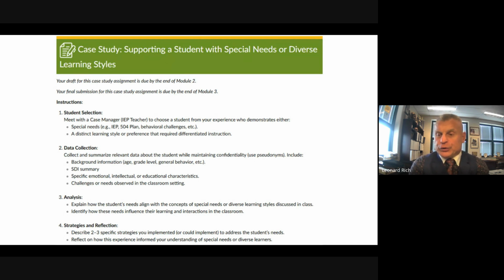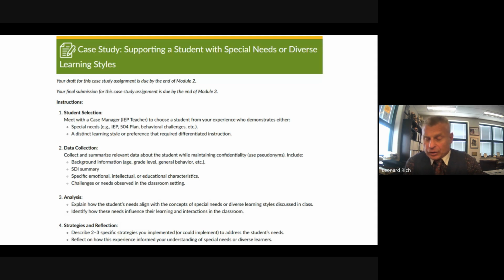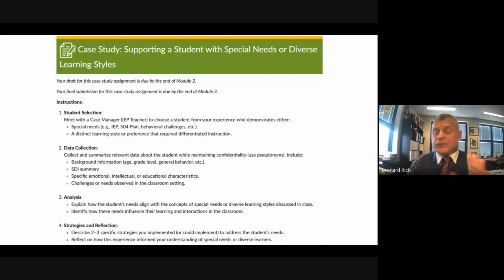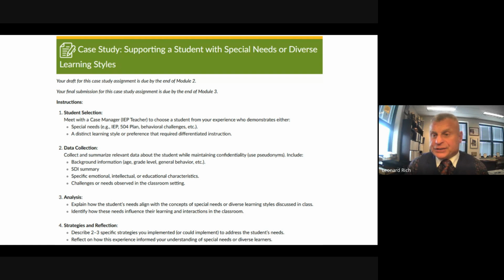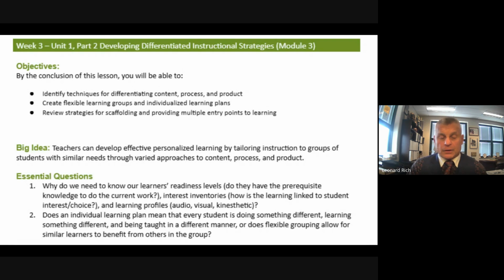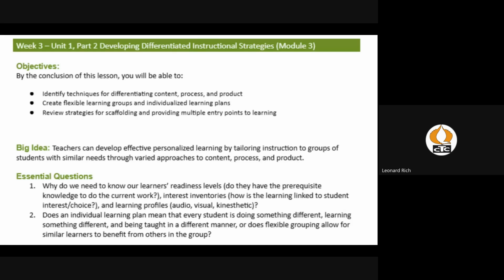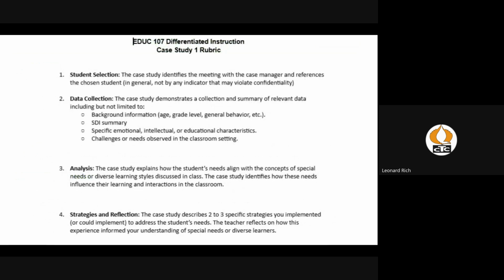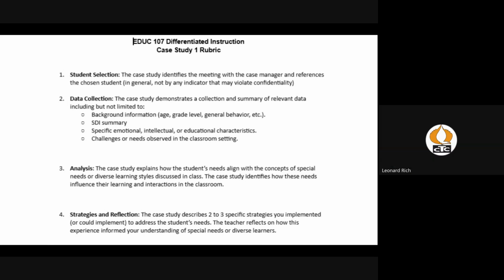EDUC 107 Google Meet 2025 05 19 15 38 EDT Recording 1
Week 3, Unit 1, Part 2 Developing Differentiated Strategies. Teachers can develop effective personalized learning by tailoring instruction to groups of students with similar needs through various approaches to content, processes, and product